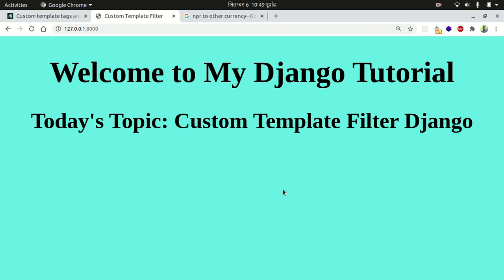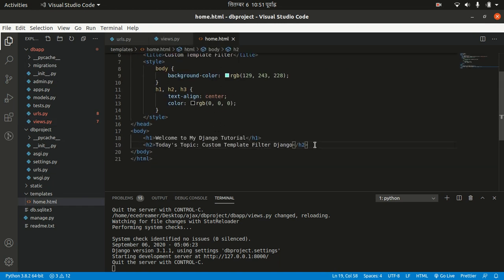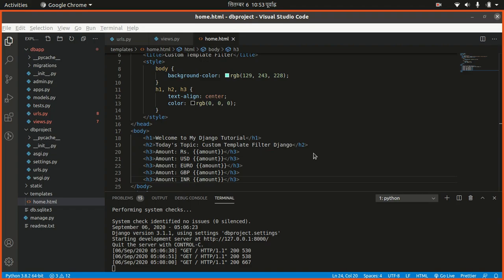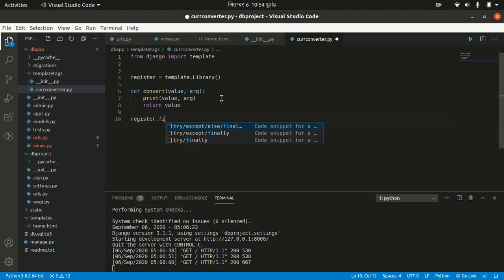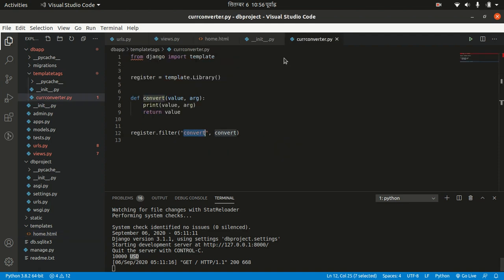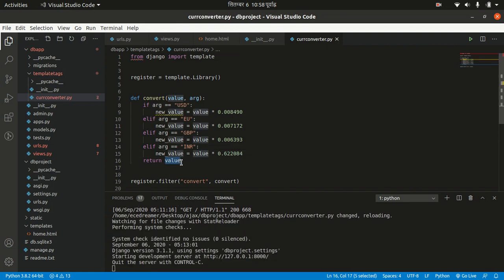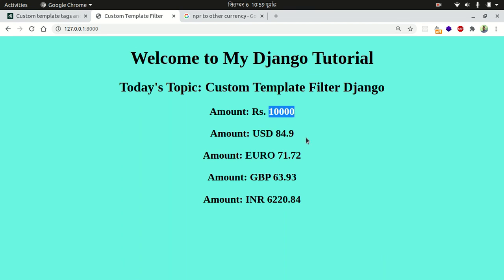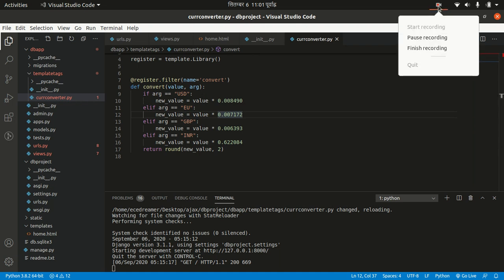Django Tutorial for Beginner | Custom Template Filter in Django | Currency Converter in Django